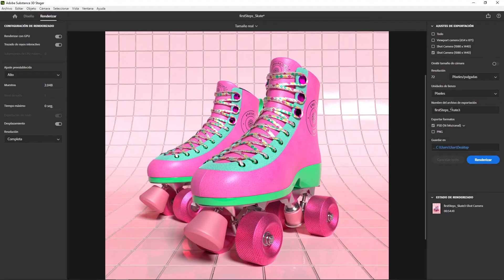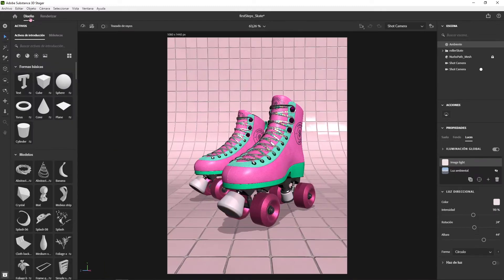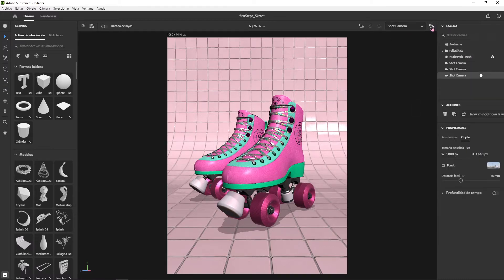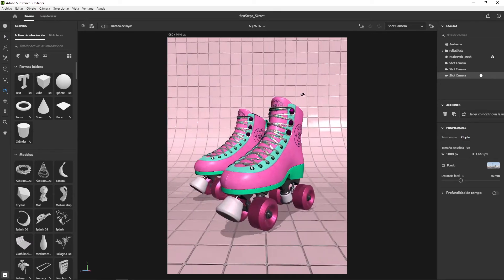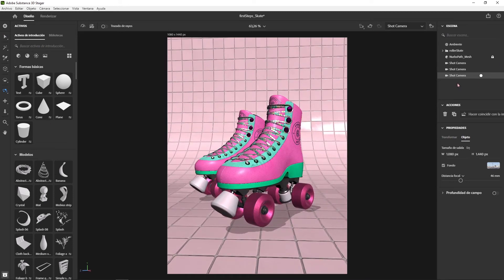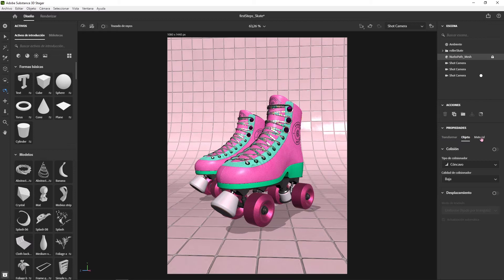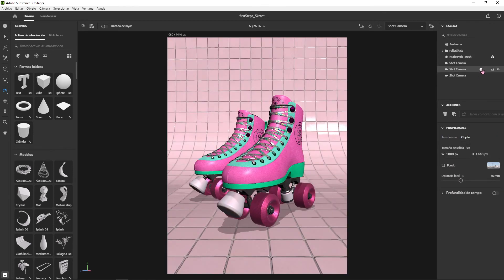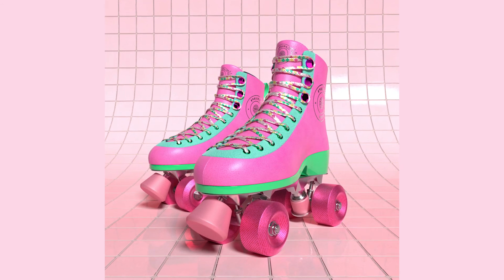Substance 3D Stager - New Application of Adobe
Using Substance 3D Stager, the new application of Adobe for the first time. Testing lights, materials, and rendering. I loved it! 💗

🌟Blender
🍭Let's Learn Blender: Getting Started for Beginners

🌟Adobe 3D
Design Your First 3d Abstract Composition: A Beginners Guide To Adobe Dimension
Advanced Techniques In Adobe Dimension: How to Create a 3D Scene
Art & Design

🌟Art History
 How to Use the Concepts of Impressionism in Your Designs

🪐Get free access to these classes using the links and get 30 days on Skillshare Premium for free.

🌈Domestika Cinema 4D class:
3D for Instagram with Cinema4d

🌸NFT
Make a bid: